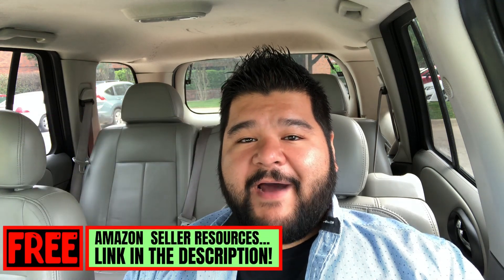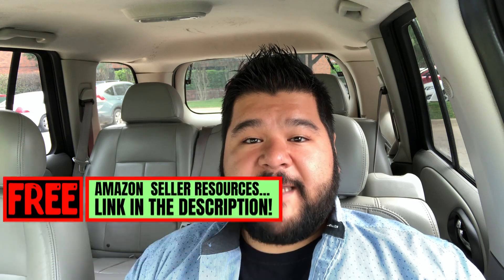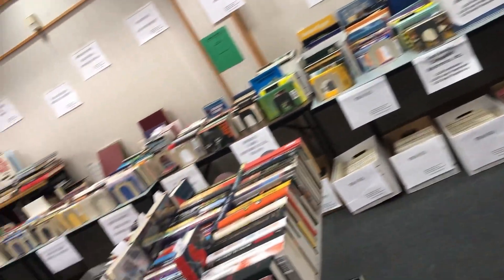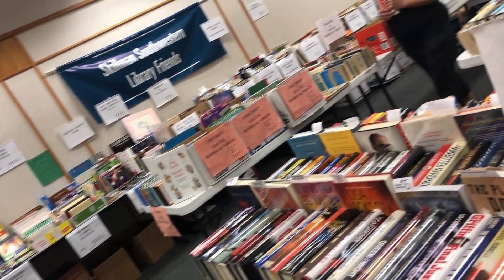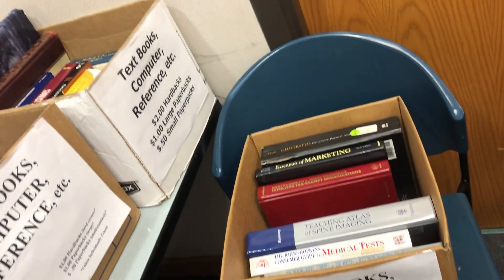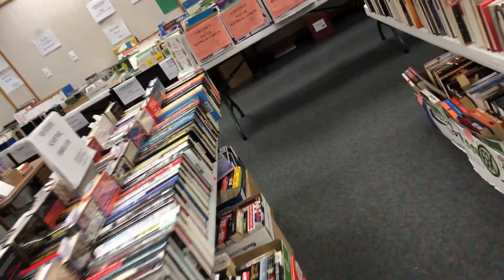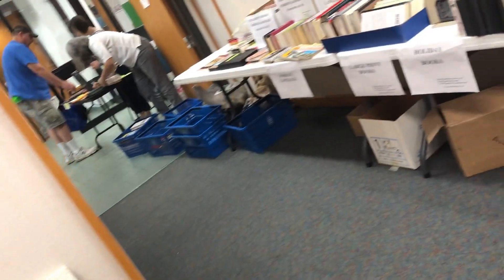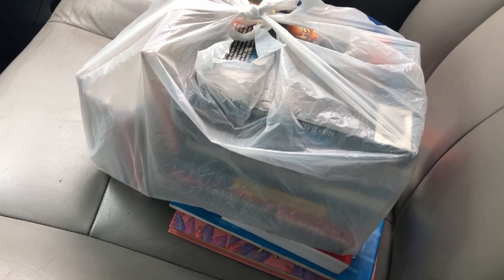Library Book Sale Sourcing For Amazon FBA - 7 Day Sourcing Series #7